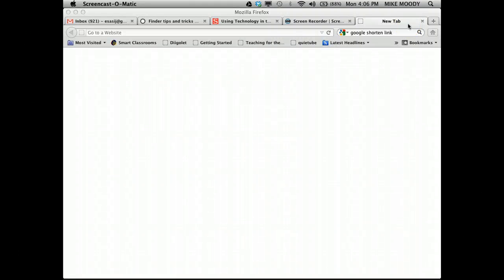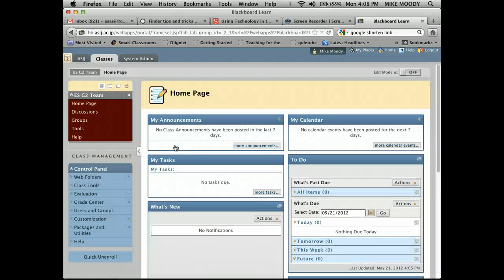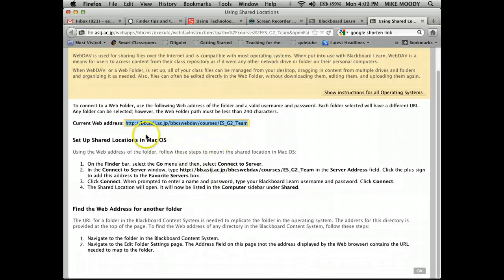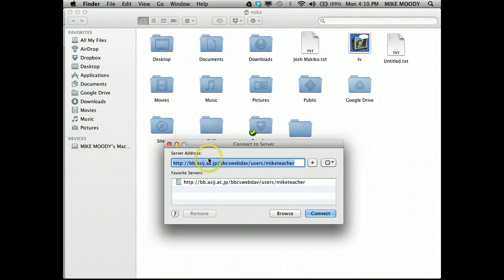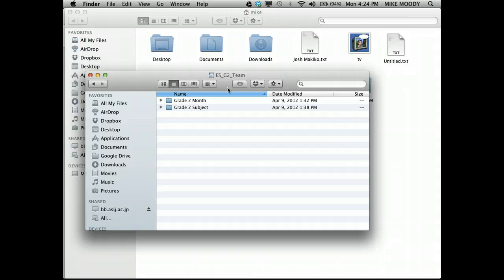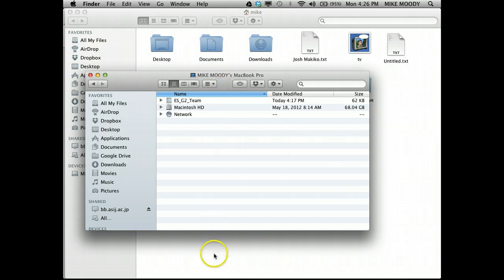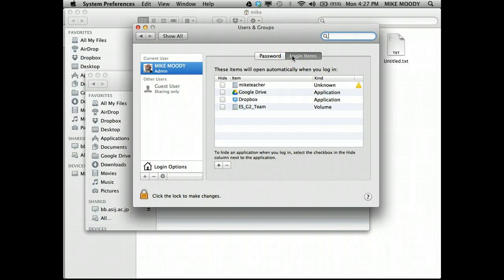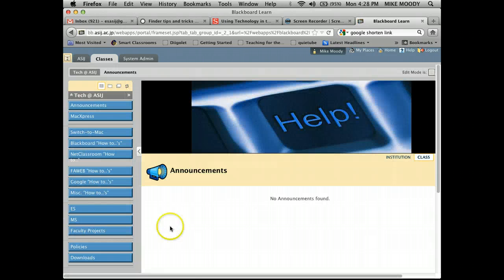BB Team Folder Mac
BB Team Folder Mac Setup